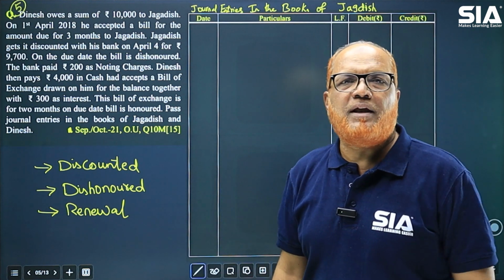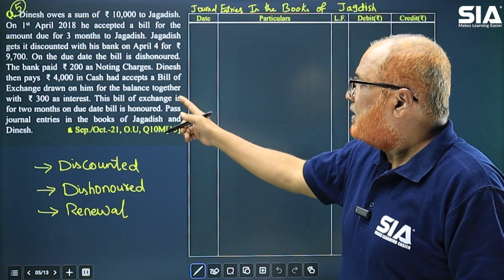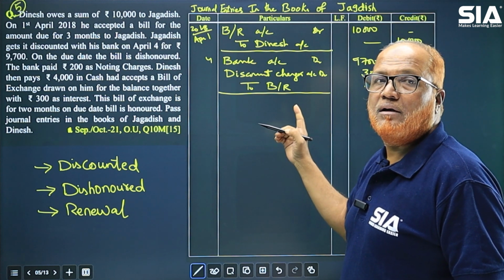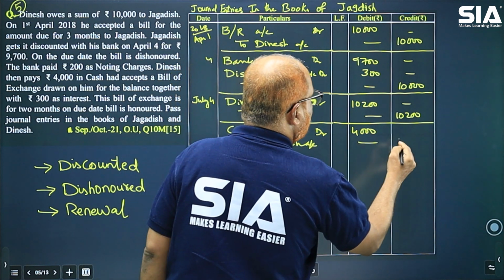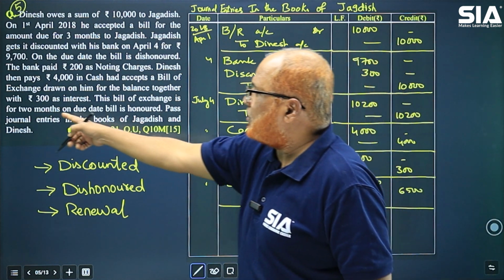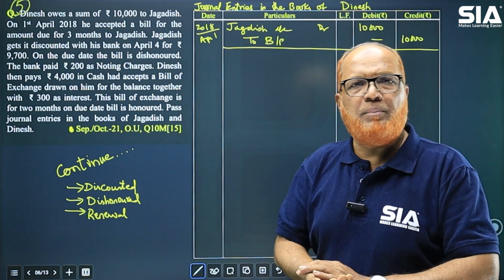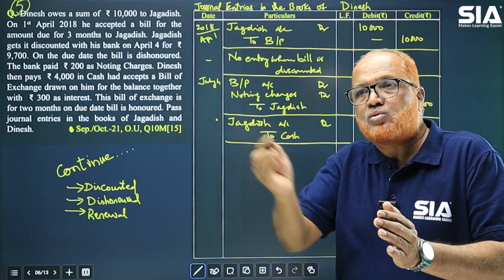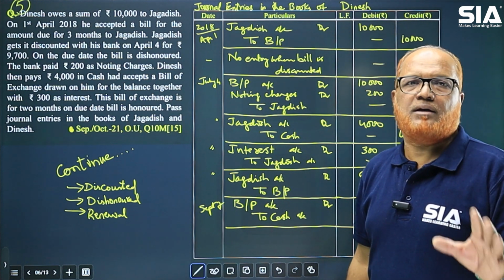Problem 2 of Bill of Exchange Explained!! | Financial Accounting-II | B.Com Sem2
Practice Bills of Exchange Problem 2 in Financial Accounting for B.Com 2nd Semester students with this clear and exam-focused explanation.

📚 In this video:
Easy method to solve similar problems

💡 Practice more problems like this to gain confidence and accuracy!